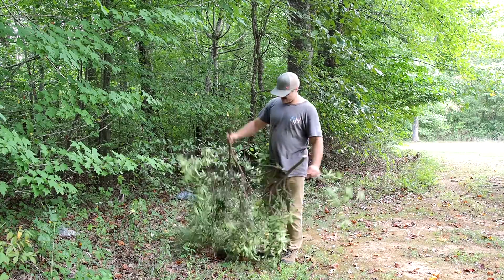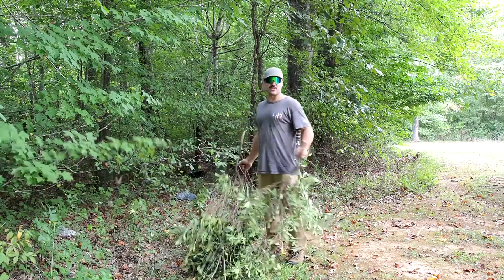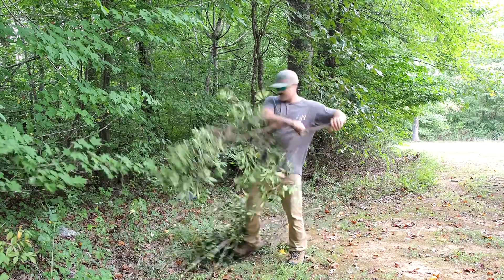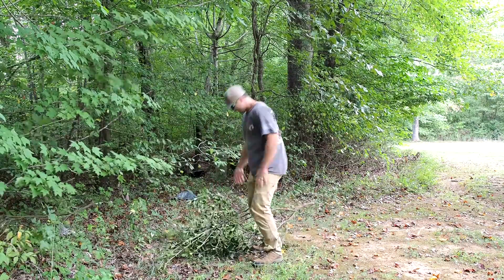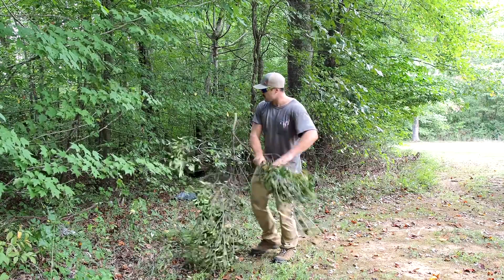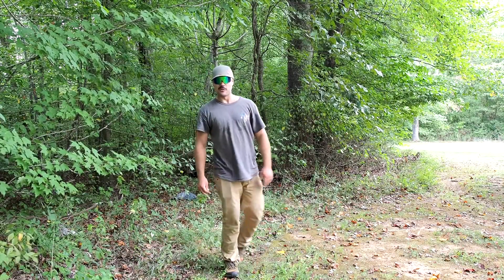Making our House a Home #1 - Bushwhackin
We're starting our full house remodel with some good ole landscaping.  These ugly bushes suck!  I will bring them all down!  We plan on putting garden beds in their place.